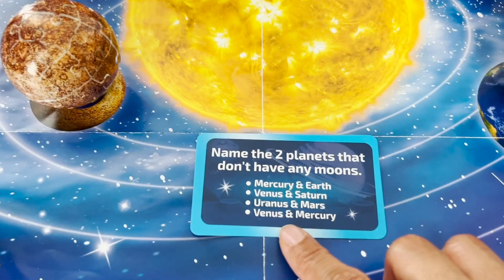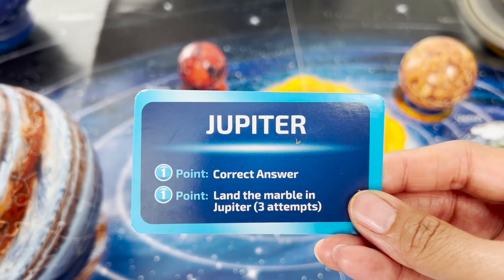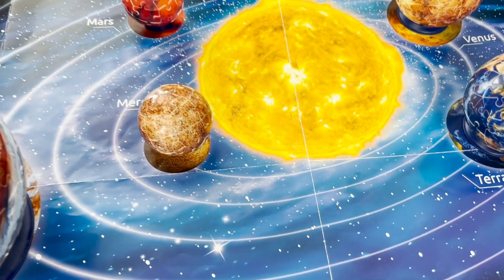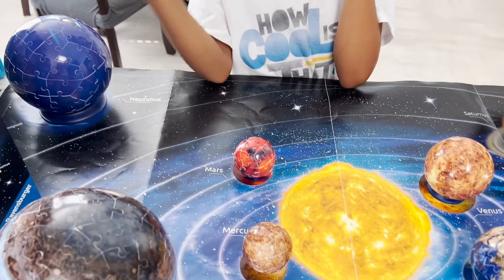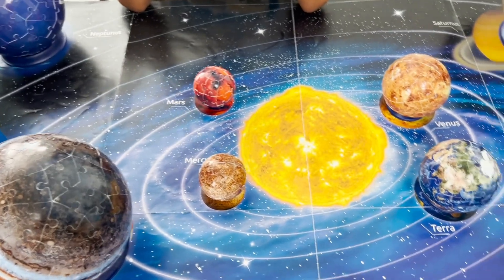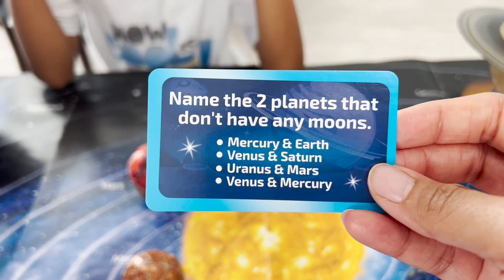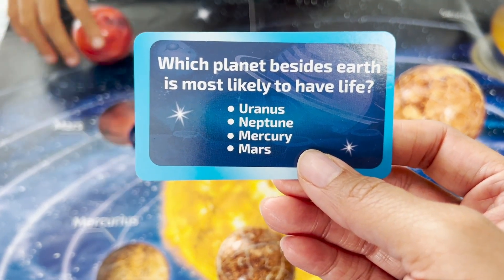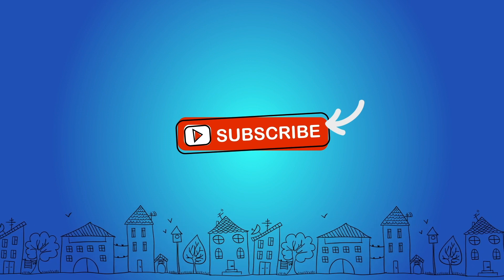Solar System TRIVIA! - How much do you know about the planets? Fun with our 3D Solar System Puzzle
We’re playing with our 3D Solar System puzzle and answering trivia questions about the planets. Fun facts about the solar system planets